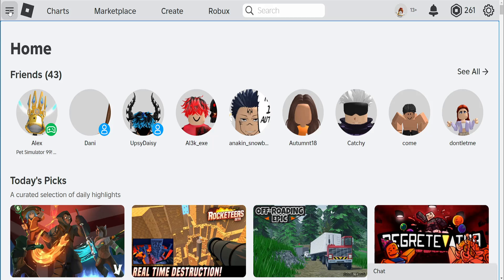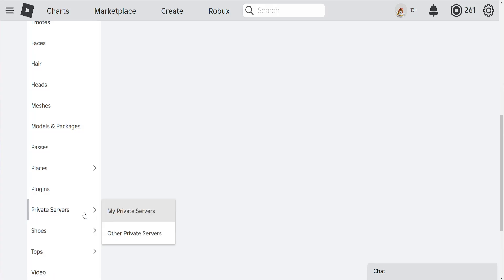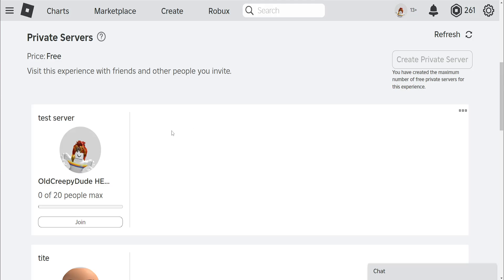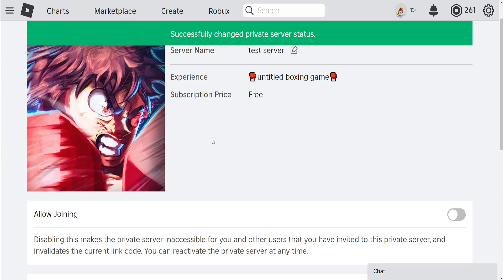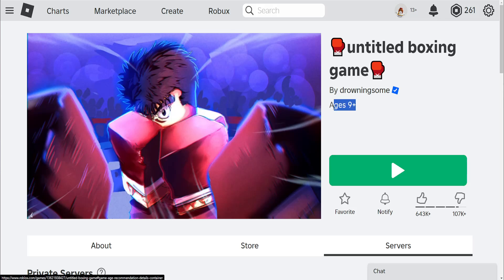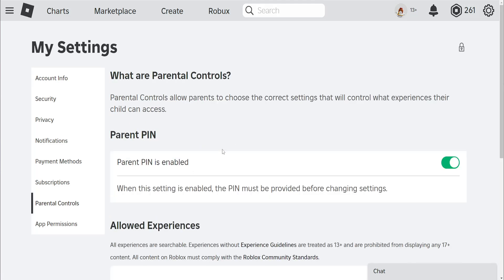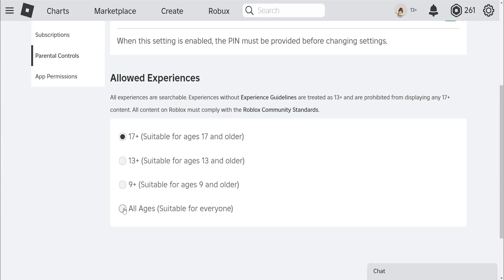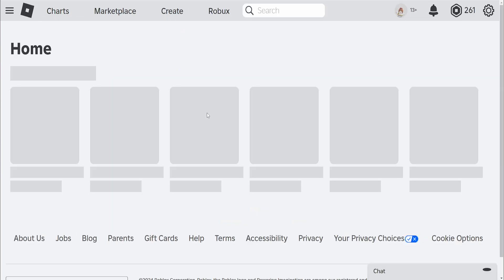How To Fix Transaction Failed In Roblox 2026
In this video I show you how to fix Roblox - Transaction Failed. If you're getting a transaction failed error when trying to purchase a private server on Roblox then this is the tutorial for you.